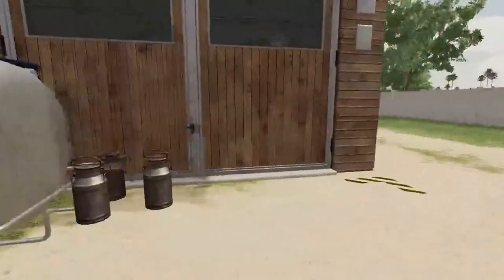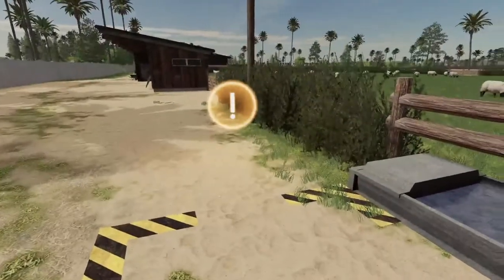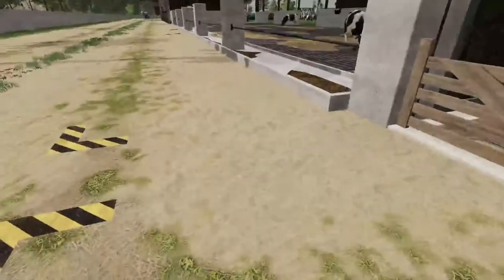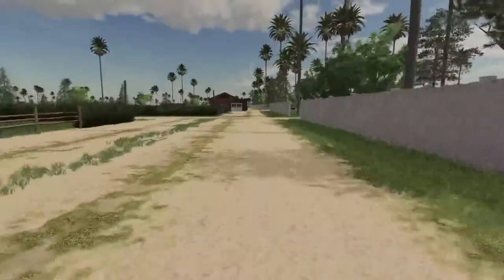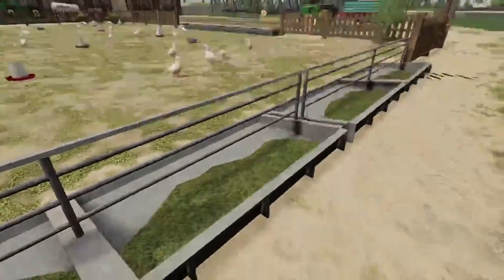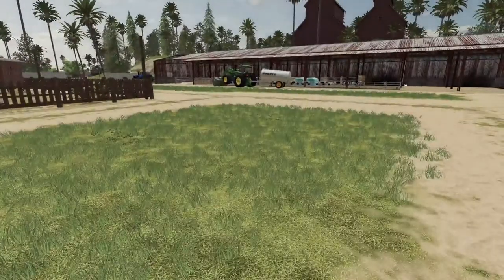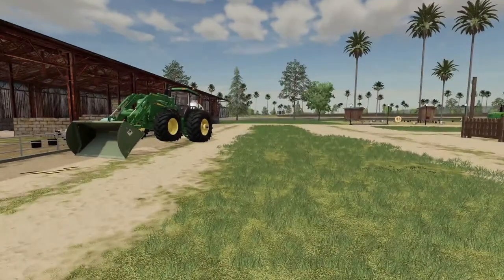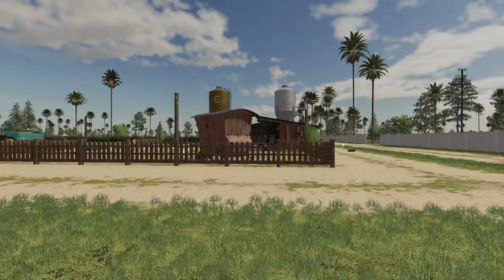Island Life 16x by Cazz64 Animal pen Tutorial ( Animal Pens How to all 6 ) Farming Simulator 19 PC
A how to on the Animal Pens on Island Life map.
An over view of all 6 Pens you start with, and all the triggers to take care of them. Hopefully this is helpful

NDG GAMING